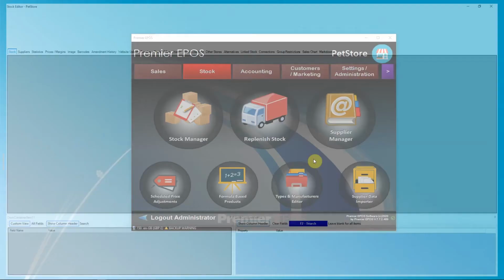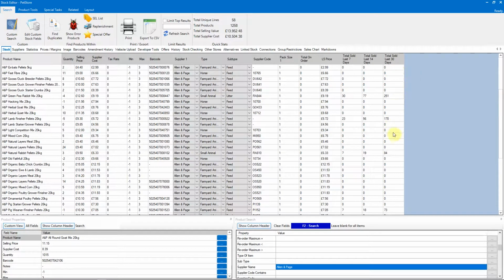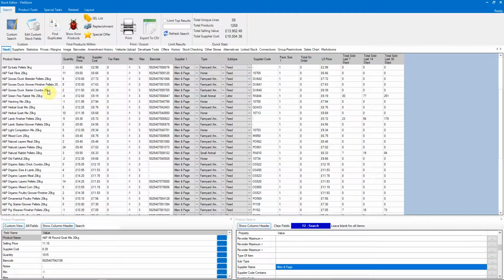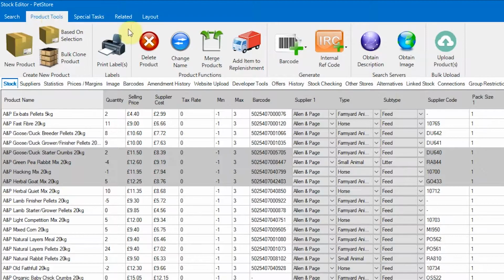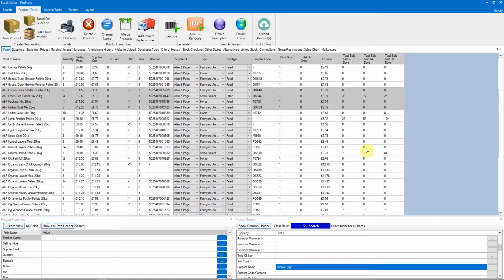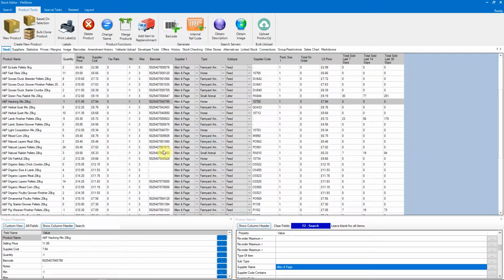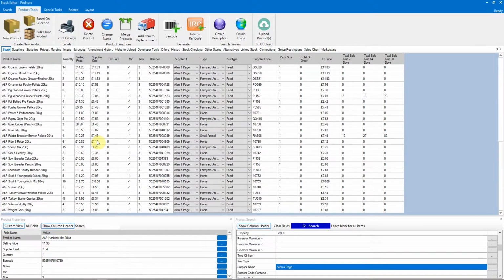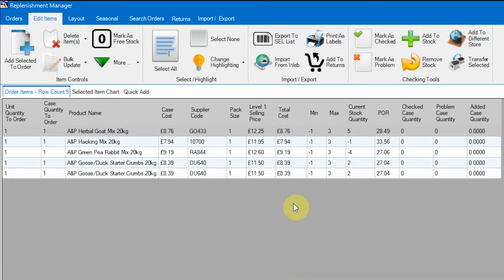How To - Quickly Add an Item to Replen via the Stock Editor | Premier EPOS Software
In this video we will show you how to quickly add an item to replen via the stock editor on the Premier EPOS software.